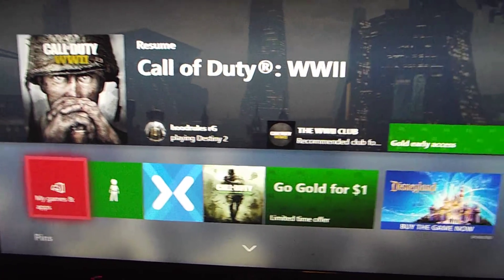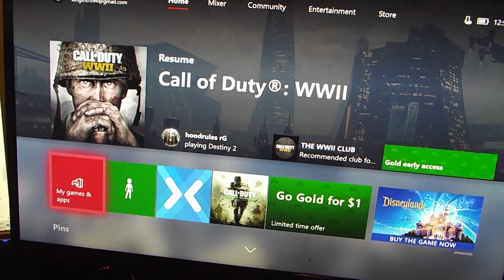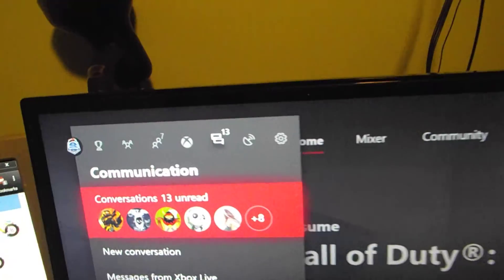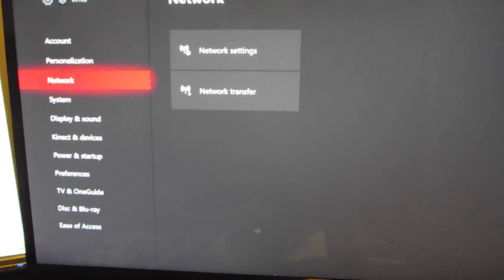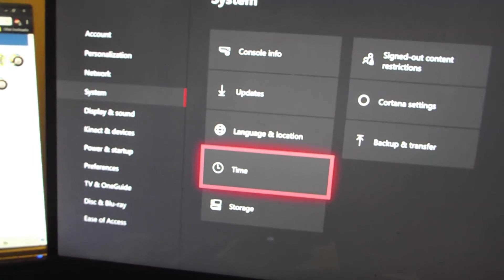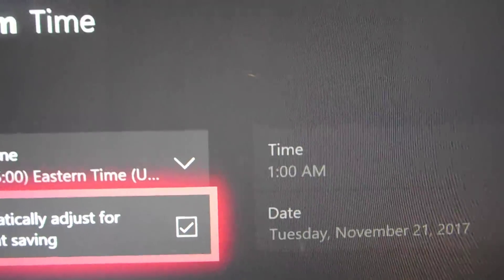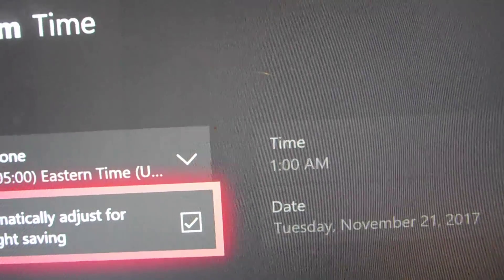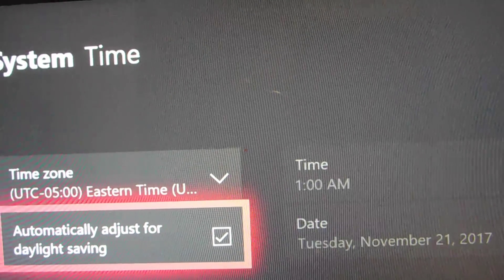How to Change Xbox One Date & Time UPDATED!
technology , tech , how to , fix , repair , tutorial , laptop , desktop , not working , programming , how to code ,